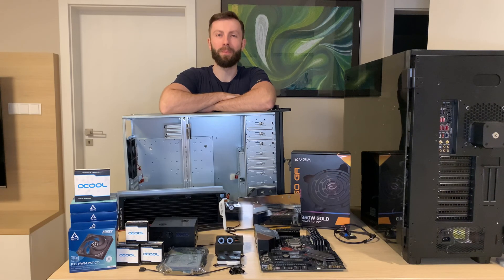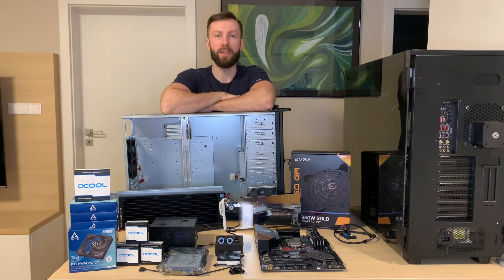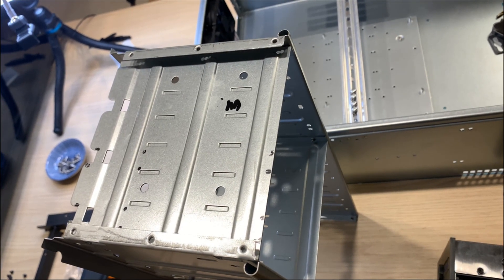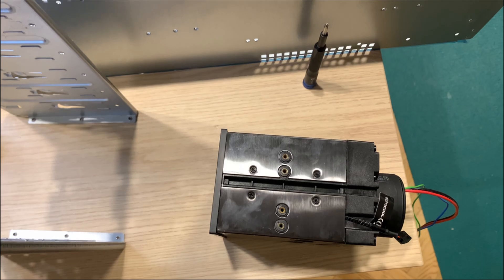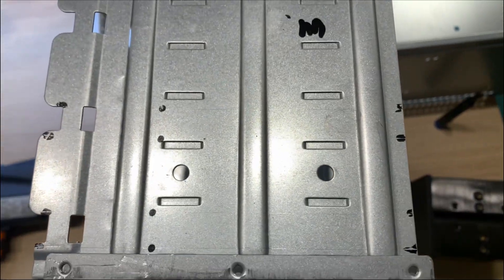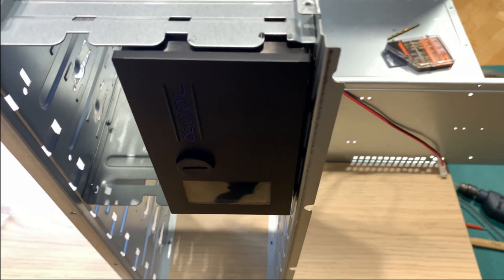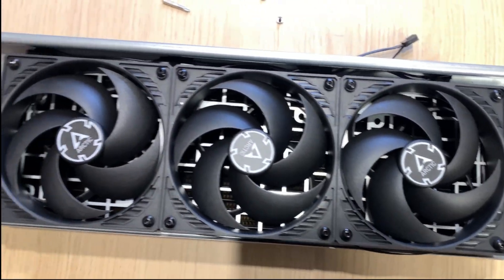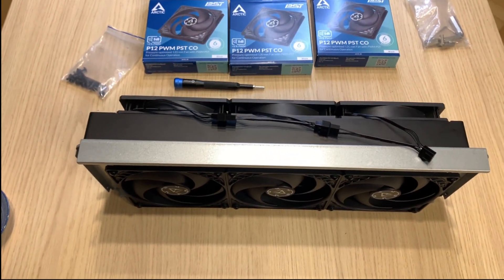Water cooled home server storage build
Some time ago I found out that I have at home endless amount of flash discs, SSDs, HDDs, few old labtops with storages and I have no idea what is stored in all these divices. It brigs me to the idea that I will build home server where I will have mirrored HDDs to which I download all docs, photos, films ... everything what have any value for me to have it all stored in one place. And this home server is "THAT" build. I have still place for 5 more HDDs which mean like 100TB if I will use 20TB HDDs. So it will take me a bit of time to fully fill it :-D

Components:
CPU - Intel Core i7-9700F (@intelgaming )
RAM - 32GB 2666MHz (4*8GB) (@hyperx )
GPU - Asus Rog Strix 2070 (@asusrog )
MB - Asus Rog Strix Z390H
SSD - 1TB WD Blue
HDD - 16 TB Seagate exos enterprise (@seagate )
PSU - EVGA 850 GA Supernova (@TEAMEVGA )
Fans - Arctic P12 PWM PST CO (@ARCTIChannel )
CPU + GPU block, radiator - EK water blocks (@EKbyLMTEK )
Fittings, hose, reservoir, pump - Alphacool (@AlphacoolGmbH )
Server case - Professional 19" Server case 4U 4129-L